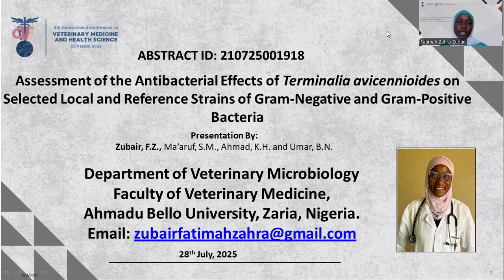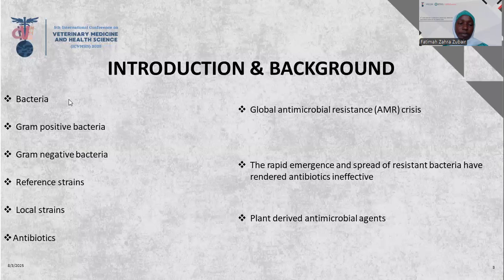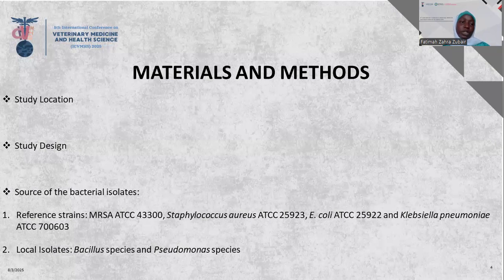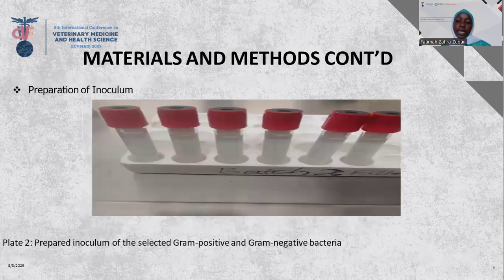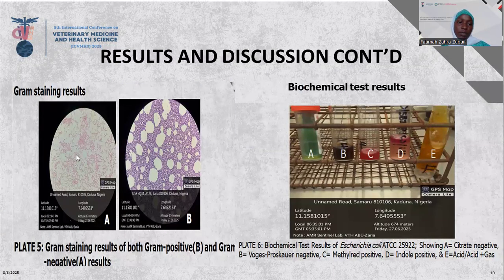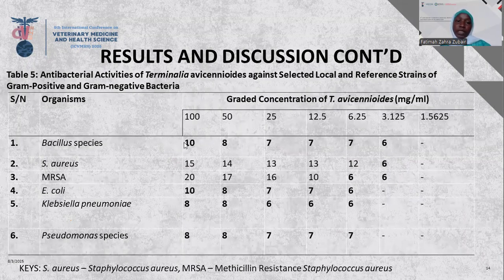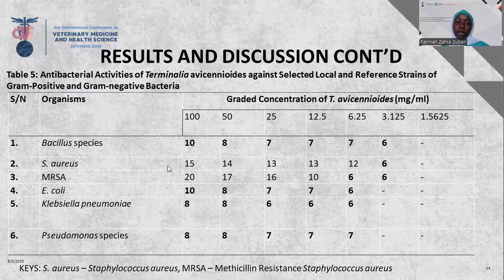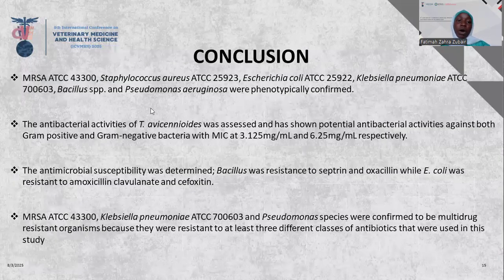Antibacterial Effects of Terminalia avicennioides on Local and Reference Strains of Bacteria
Antimicrobial resistance (AMR) has become a global health concern, rendering the treatment of common infectious diseases increasingly ineffective. This resistance has led to prolonged hospital stays, increased mortality, and higher treatment costs. As a result, conventional antimicrobials are losing their efficacy, complicating treatment regimens and threatening public health. This study investigates the antibacterial activity of Terminalia avicennioides against selected American Type Culture Collection (ATCC) reference strains and locally isolated clinical pathogens. The tested bacteria include Staphylococcus aureus ATCC 25923, Methicillin-resistant Staphylococcus aureus (MRSA) ATCC 43300, Escherichia coli ATCC 25922, Klebsiella pneumoniae ATCC 700603, as well as locally isolated Bacillus species and Pseudomonas species. The laboratory analyses were conducted at the Antimicrobial resistance (AMR) Sentinel Laboratory of the Veterinary Teaching Hospital, Ahmadu Bello University, Zaria, Nigeria. The bacterial strains were sub-cultured on appropriate media, and their identities were confirmed phenotypically using colonial morphology, Gram staining, and standard biochemical tests. The bacterial isolates were tested with conventional antibiotics using the Kirby-Bauer disk diffusion method, while the stem extract of Terminalia avicennioides was assessed using the agar well diffusion method. The results of the study revealed that MRSA ATCC 43300, Klebsiella pneumoniae ATCC 700603 and Pseudomonas species exhibited multi-drug resistance. However, Terminalia avicennioides demonstrated promising antibacterial activity against both Gram-positive and Gram-negative bacteria, with minimum inhibitory concentrations (MICs) of 3.125 mg/mL and 6.25 mg/mL, respectively. In conclusion, Terminalia avicennioides shows promising antibacterial activity against both local and reference isolates. Further studies are recommended to explore its potential and that of other medicinal plants against resistant pathogens.